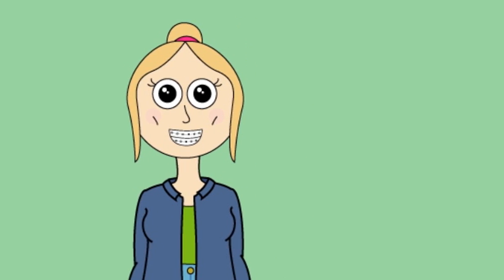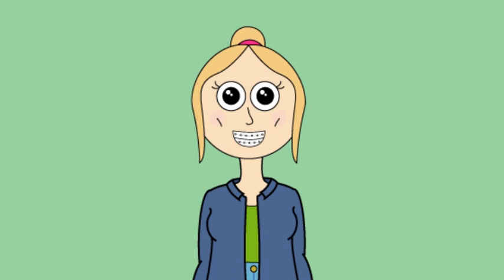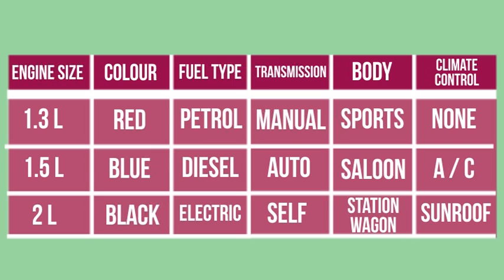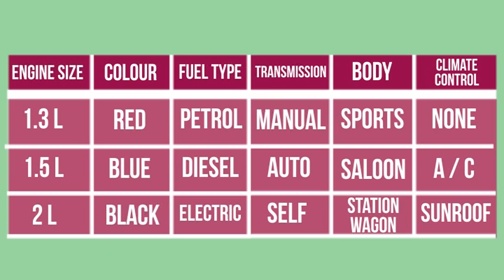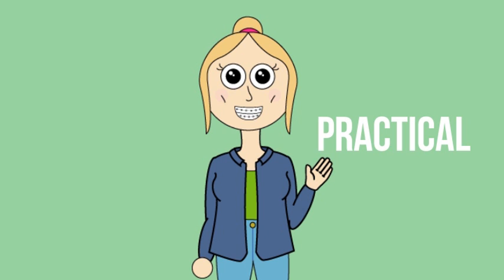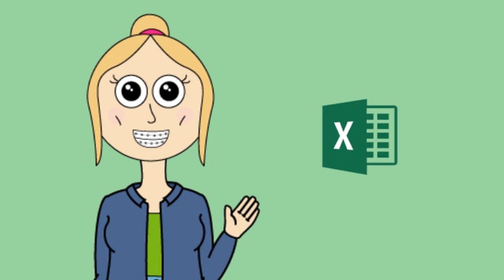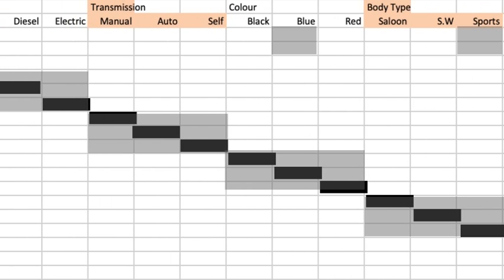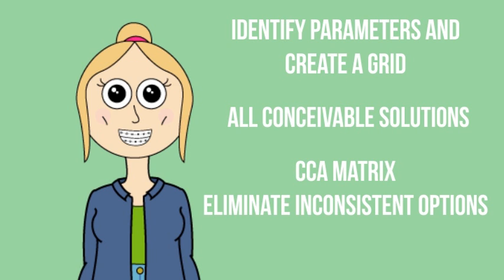The Zwicky Box Method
Explanation of the Zwicky Box Method as part of my assessment for Managing Corporate Creativity and Innovation.

I illustrated and animated the video and recorded the script.